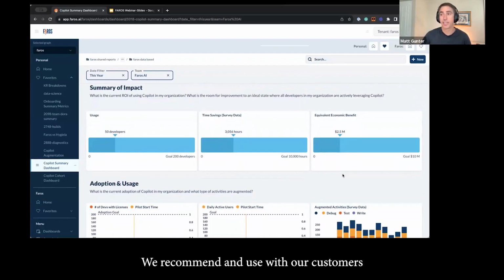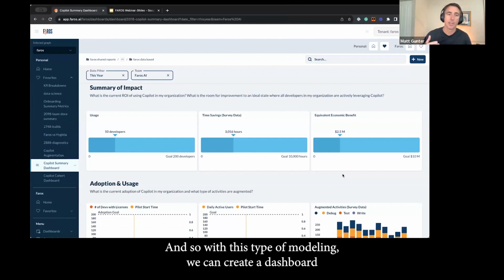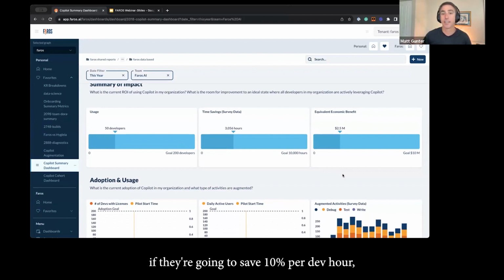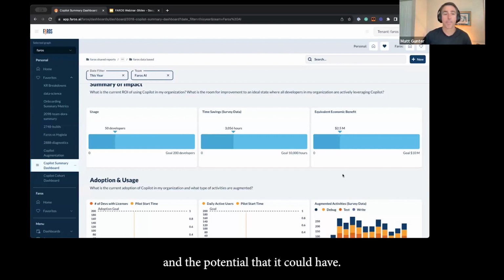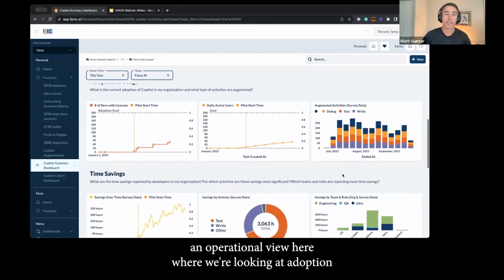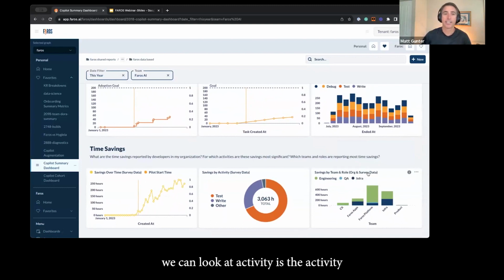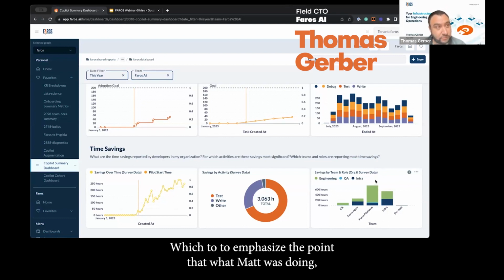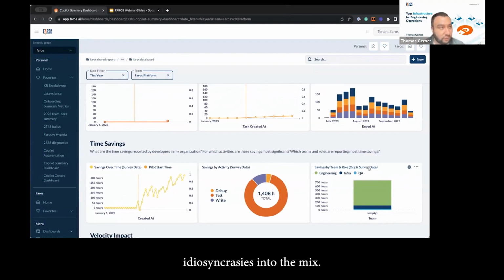How to Measure the Time Savings from GitHub Copilot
In this clip, Matt Gunter, Director of Business Value Engineering at GitHub, and Thomas Gerber, Field CTO, at Faros AI, walk through a Faros AI dashboard for measuring the time savings from GitHub Copilot adoption. Whether you're aiming for stretch goals or setting conservative expectations, you’ll get valuable insights into making the most of Copilot.

📈 Key Topics Covered:
Dashboard Overview: Get an exclusive look at a dashboard that tracks organizational goals, adoption rates, and time savings expectations.
Economic Benefit Translation: Learn how Copilot's impact is translated into economic terms, making it relatable to executives and management.

🚀 Operational Insights:
Adoption and Usage Trends: Get the operational view of Copilot, analyzing how adoption and usage evolve over time.
Time Savings Analysis: Discover where time savings with Copilot are most significant and how to maximize them.

💡 Strategic Decision-Making:
BI Layer Flexibility: See how a rich BI layer allows for in-depth data analysis and customization to fit your organization's unique needs.
Improving Outcomes with Data: Uncover how to use the dashboard as a decision tree to enhance time savings and overall Copilot efficacy.

🔧 Customization and Flexibility:
Adapting the Tool to Your Needs: Learn how the Copilot dashboard is just a starting point, customizable to incorporate your organization's specific data and requirements.

This video is a must-watch for any organization looking to leverage GitHub Copilot to its fullest potential. Whether you're a developer, manager, or executive, these insights will help you understand and articulate the value of Copilot in your workflows.